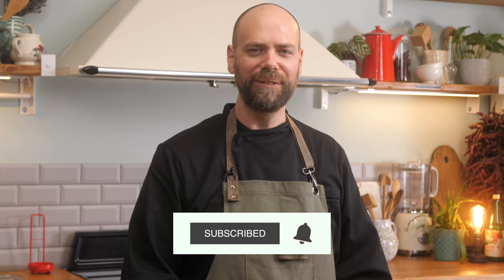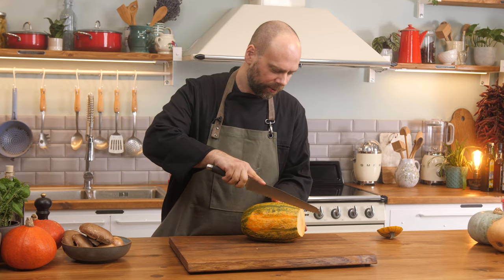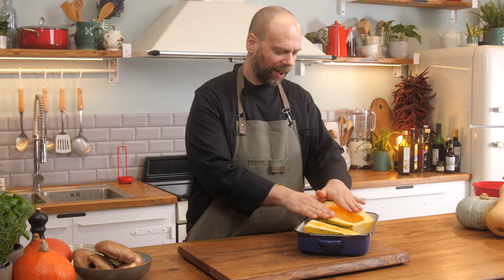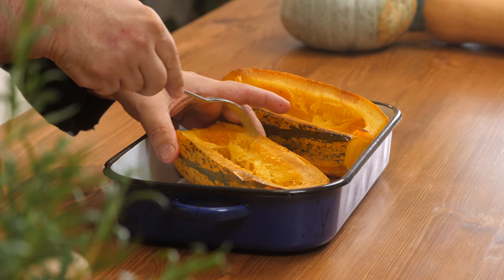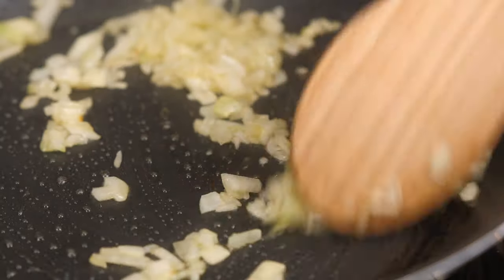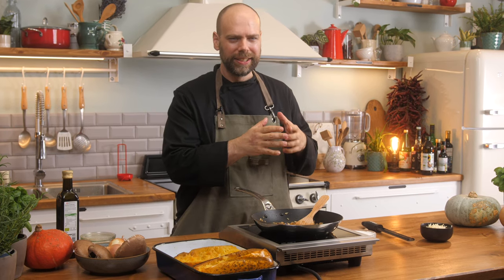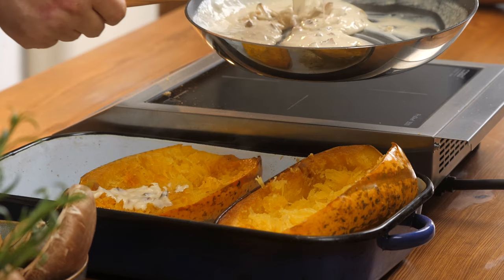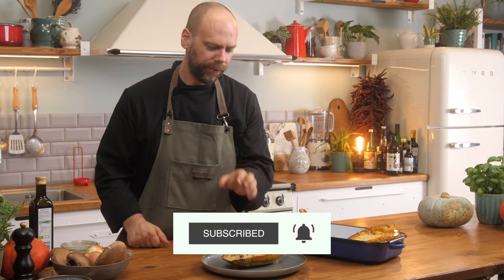Spaghetti Squash Alfredo - Vegan Recipe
In today's video, you'll learn to make a spaghetti squash alfredo - with a creamy and satisfying sauce that will make your dinner complete.